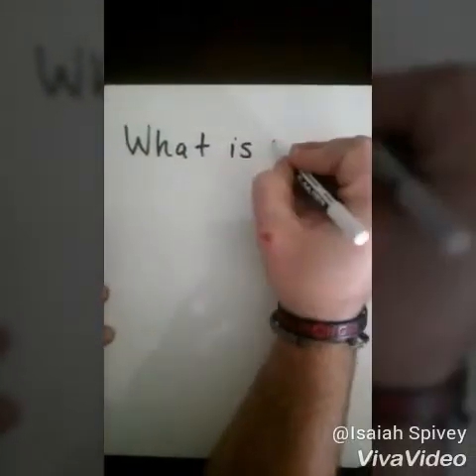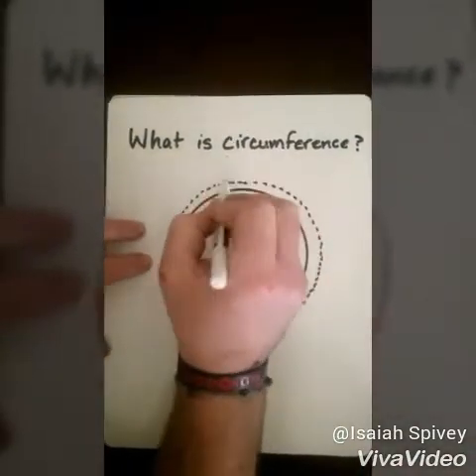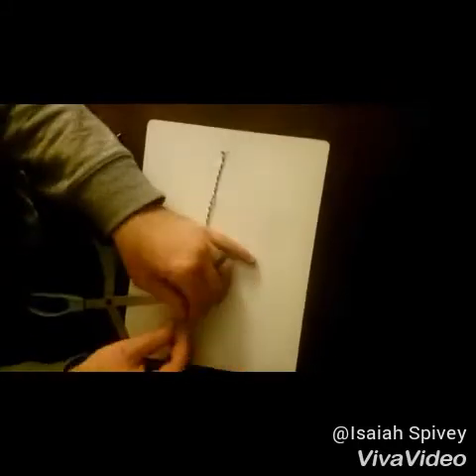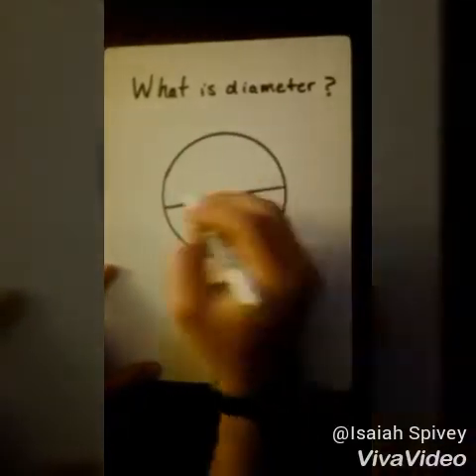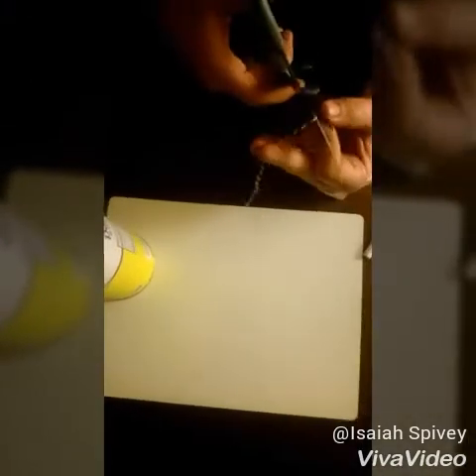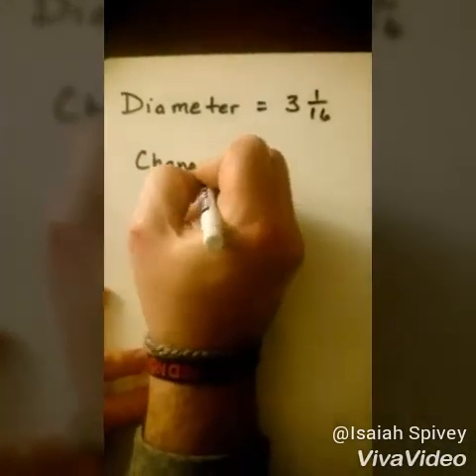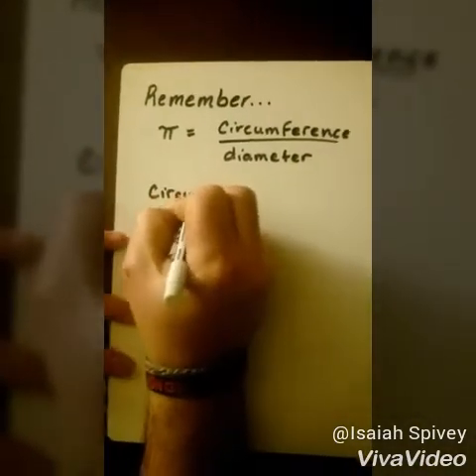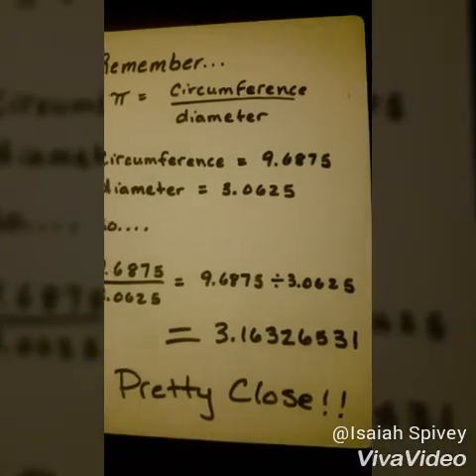Pi Day Activity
How to find an approximation of pi, by measuring the circumference and diameter in order to calculate the ratio of circumference/diameter.